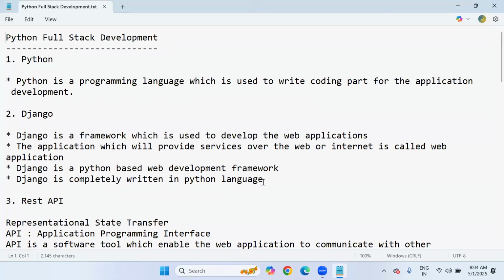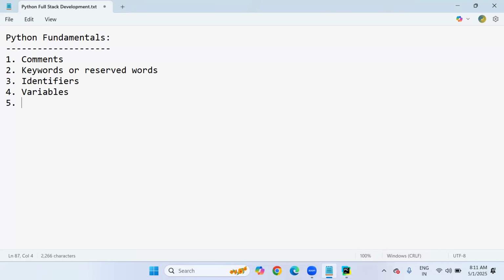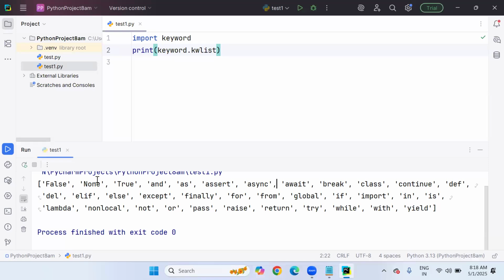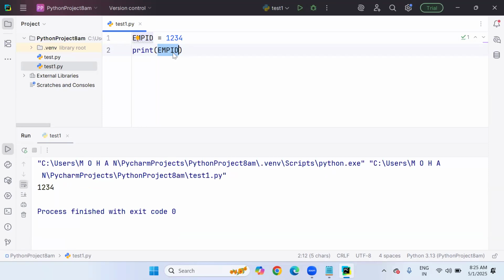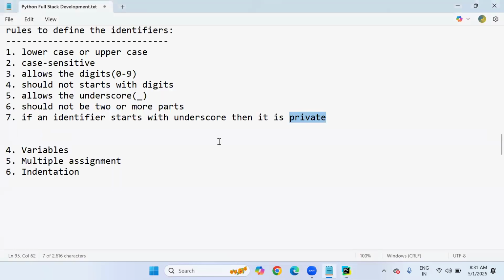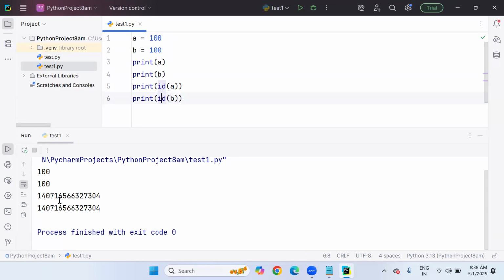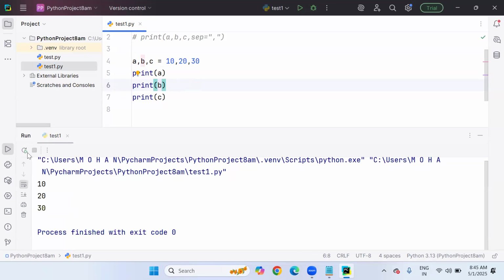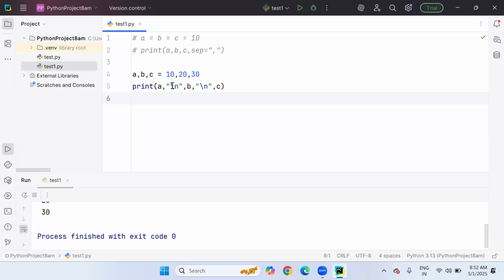FULL STACK PYTHON tutorials || Demo - 4 || by Mr. Mohan Reddy On 01-05-2025 @8AM IST